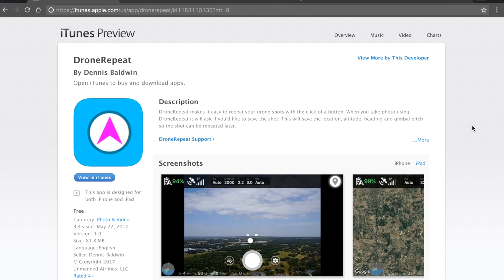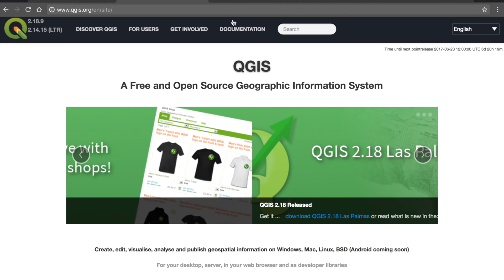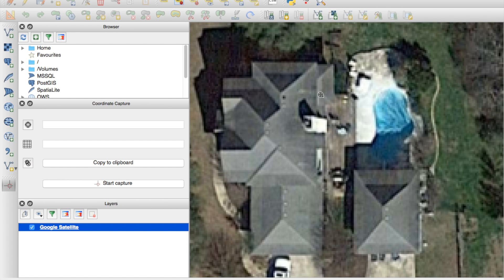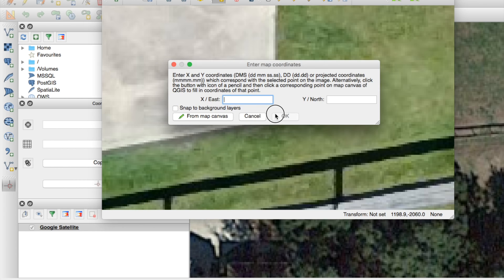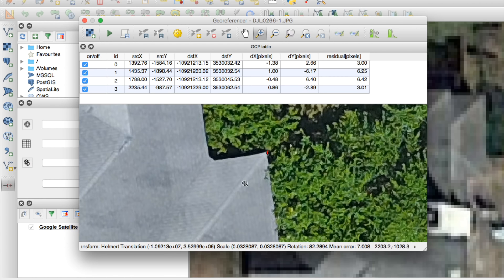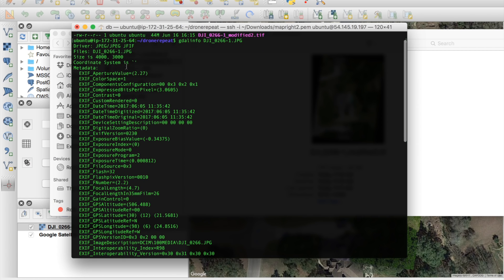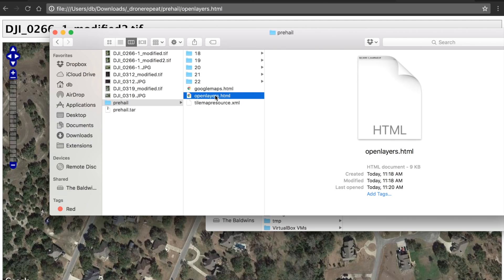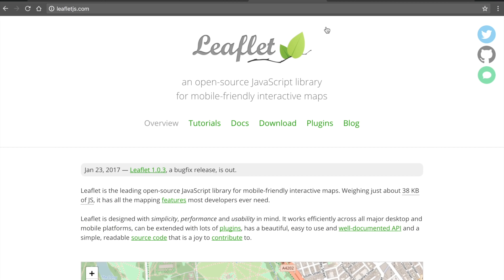Using DroneRepeat, QGIS, GDAL, and Leaflet to Create Google Map Tiles from a Single Nadir Photo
Let me first off say I'm sorry for the change in audio quality in the video. My microphone died and I had to use the built-in microphone on my Mac.

Since I've been using DroneRepeat I've been wanting to create a Google Map from my nadir imagery. I was able to do this over the weekend after a huge hail storm here in Austin, TX. I wanted to share the process of getting images from DroneRepeat, georeferencing them in QGIS, tiling them with gdal2tiles, and rendering with the Leaflet JavaScript library.

I'll be doing another video with the actual Leaflet code for those who are interested. This was a fun project and I hope you get out and give it a try.

Please feel free to post any questions or comments below.